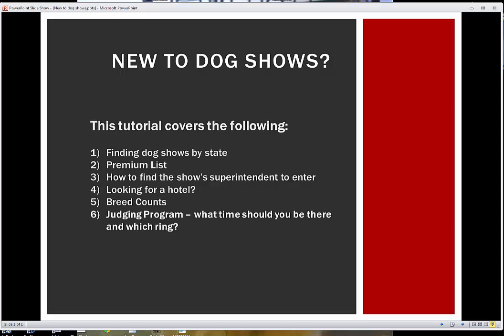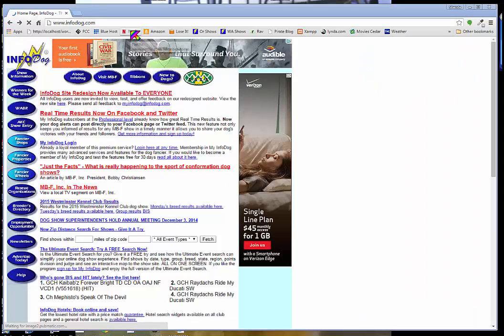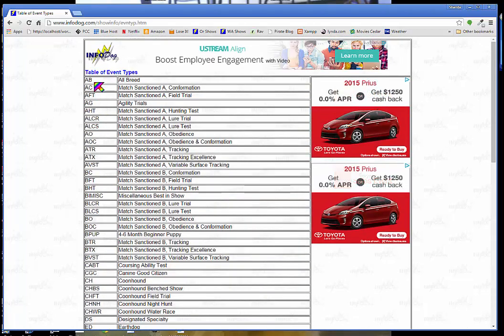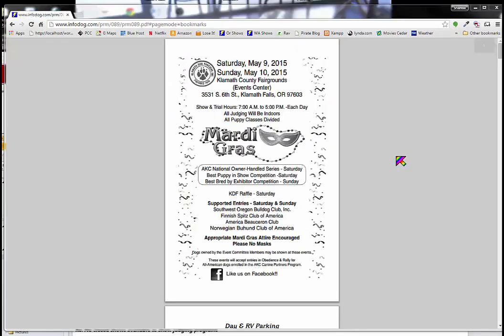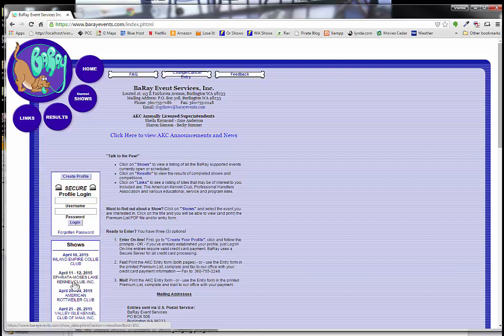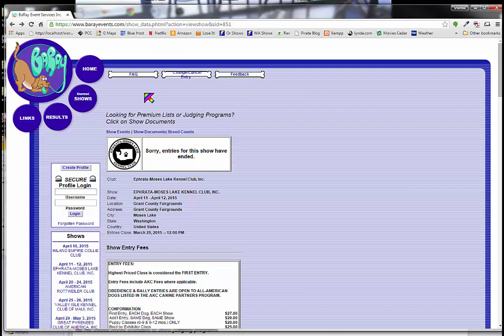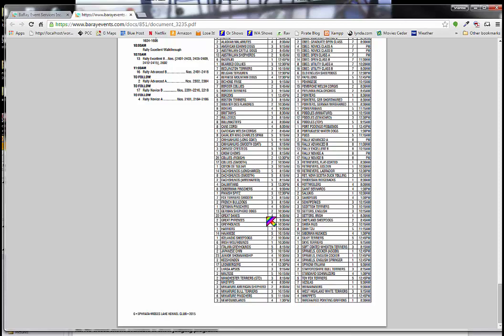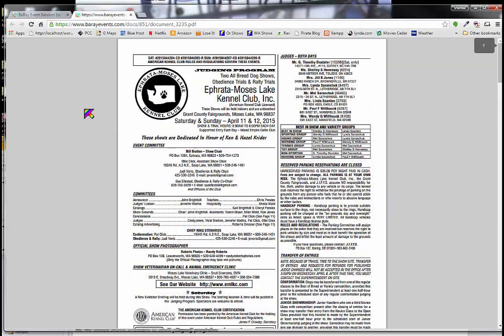New to Dog Shows How to Find Prem List Super Judging Program 150408